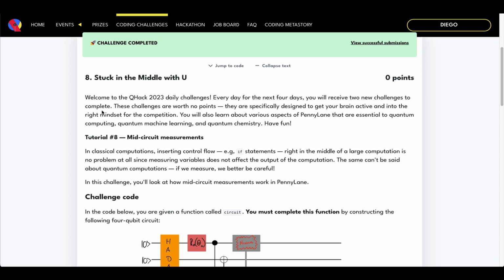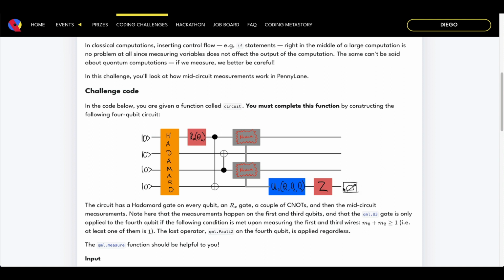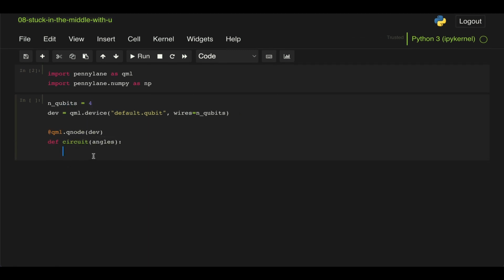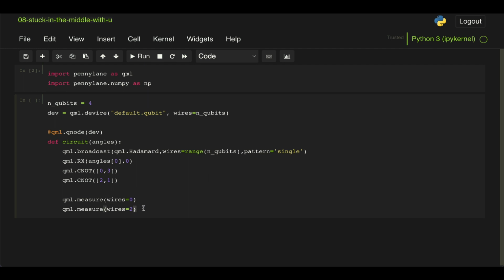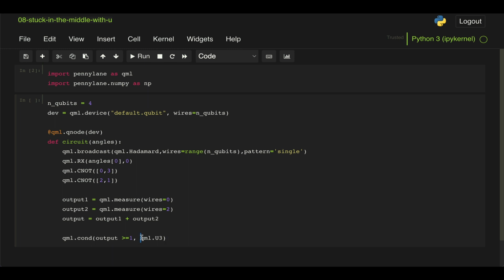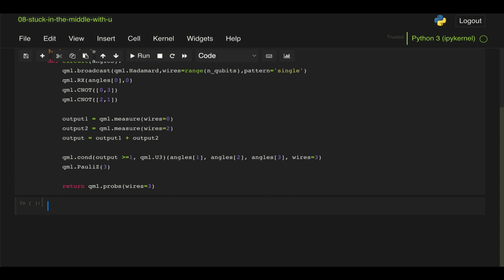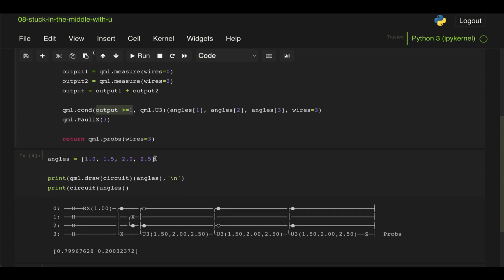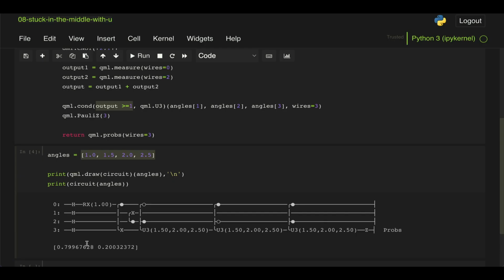Problem 08 - Stuck in the Middle with U | QHack 2023 Coding Challenges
In this problem we discuss how to perform mid-circuit measurements in pennylane, and use some condition on the classical measured results to control other quantum gates.